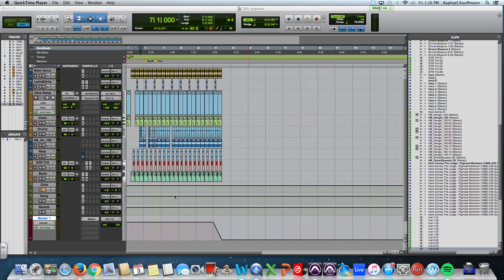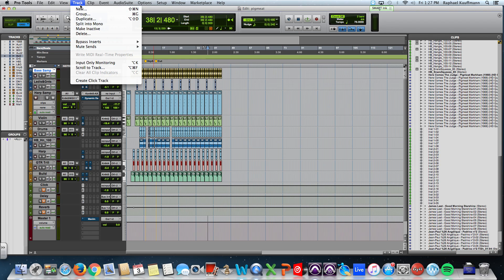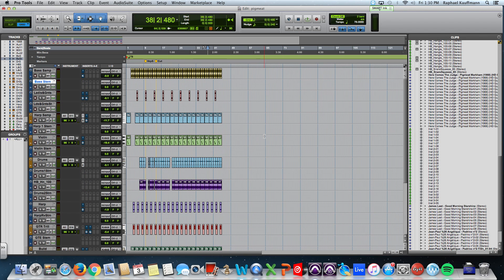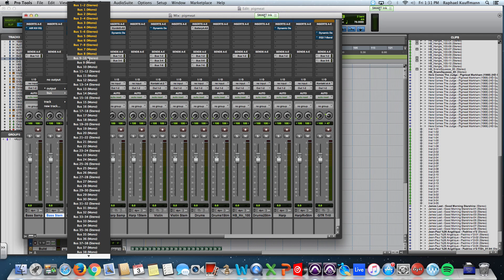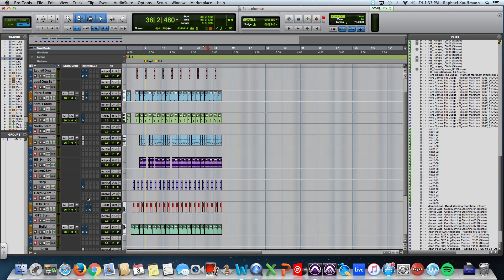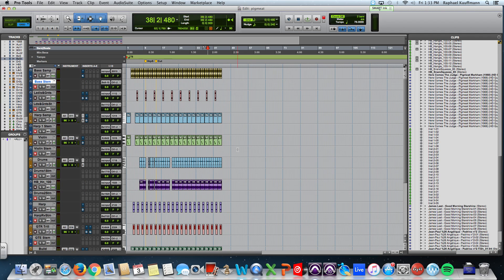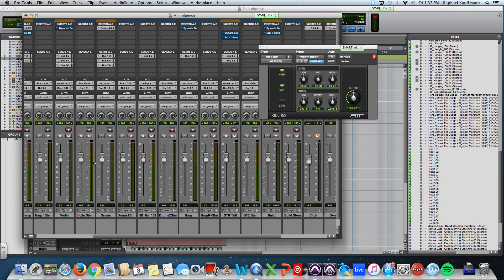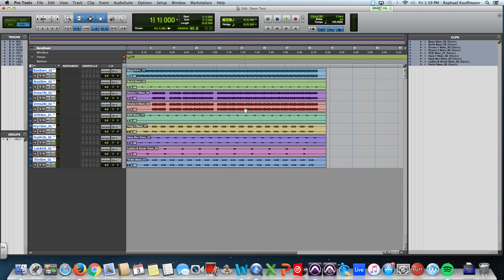Pro Tools - Printing Stems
Make audio file "stems" from your virtual instrument tracks in order to take your sessions wherever you want to mix.